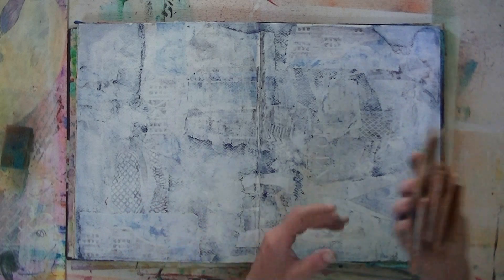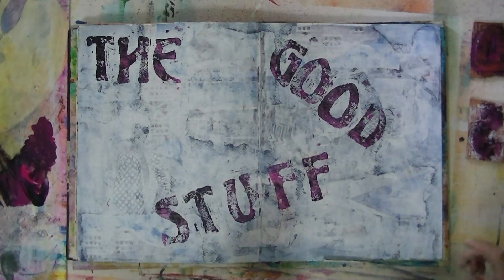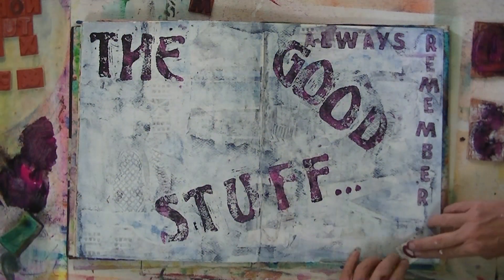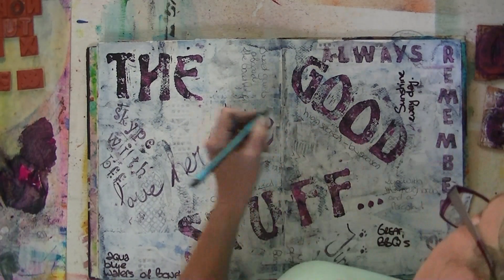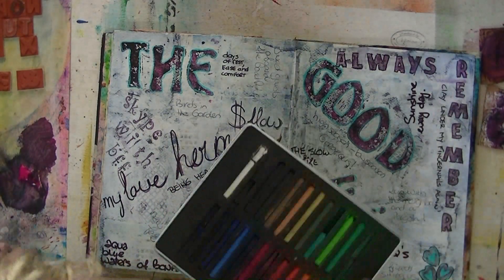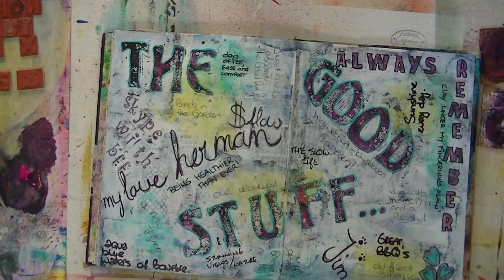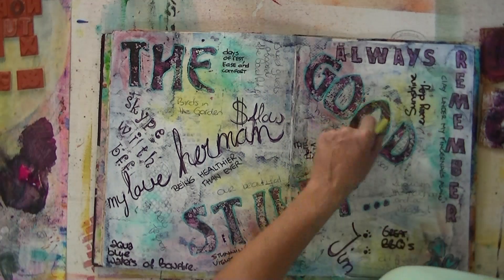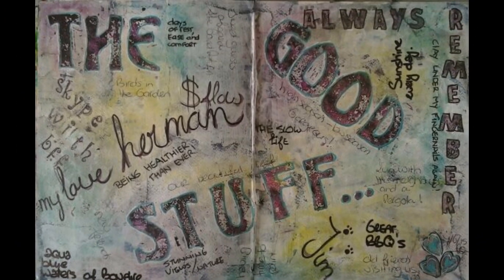Art Journal page timelapse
Finally! A new video of an art journal page for you.